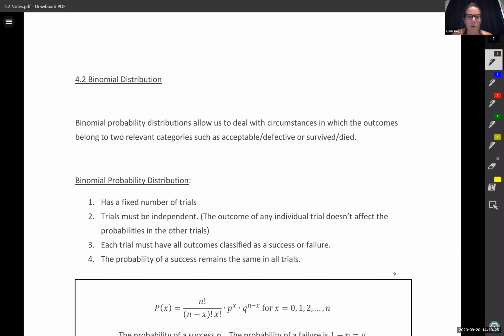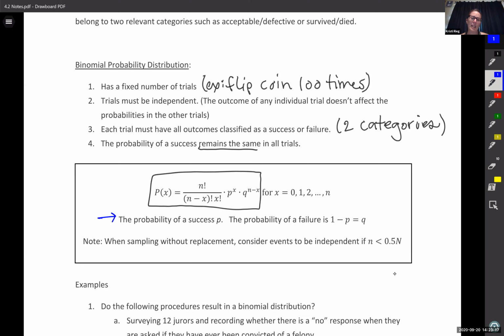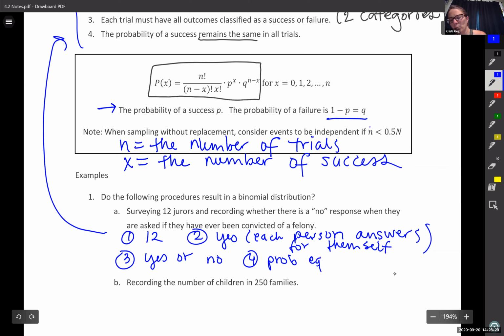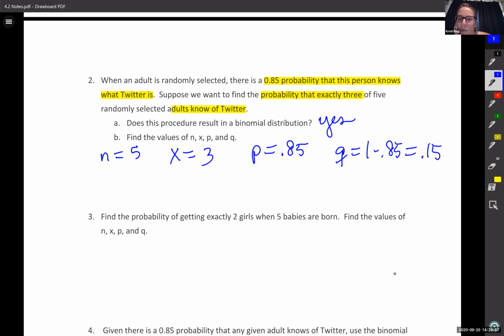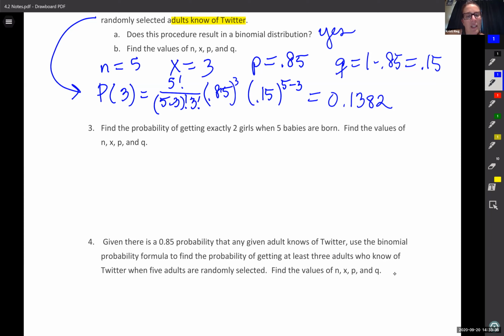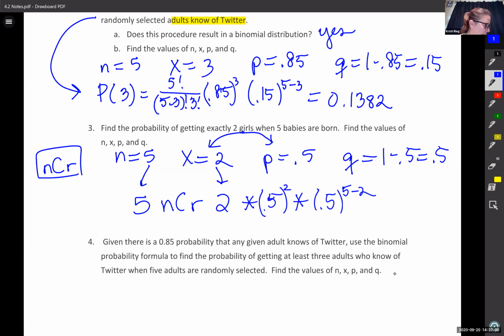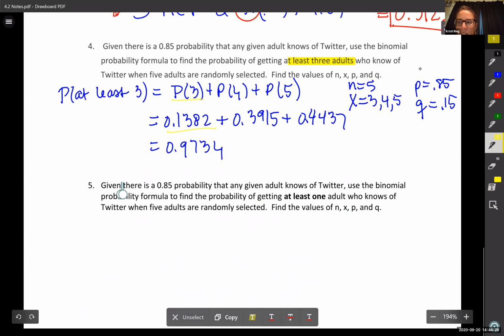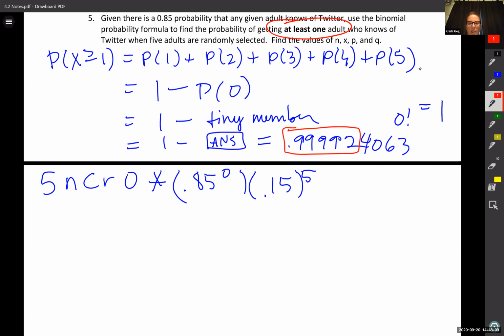Math 10: 4-2